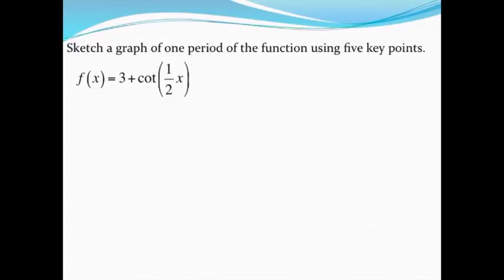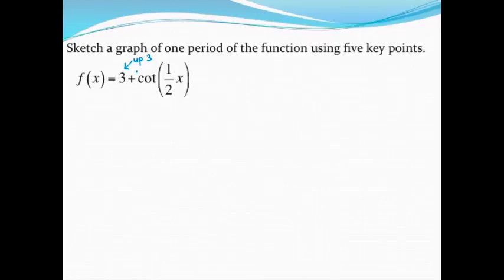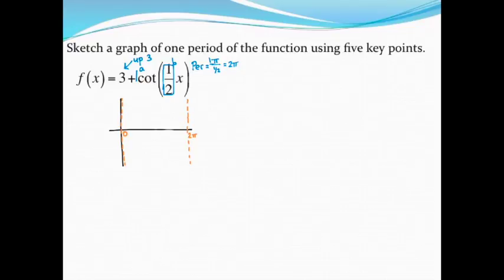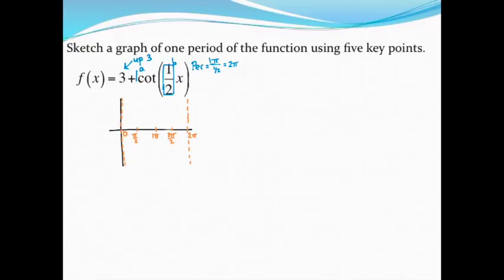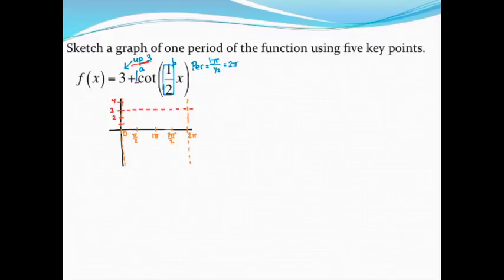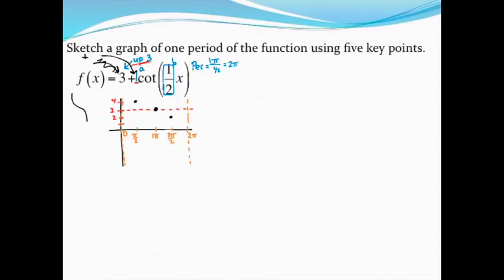Graphing one period of a cotangent function